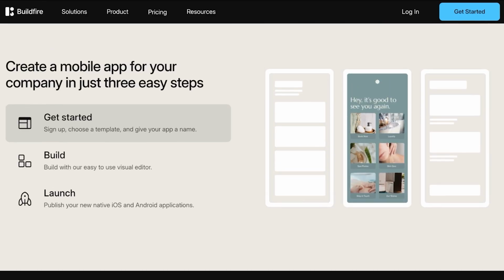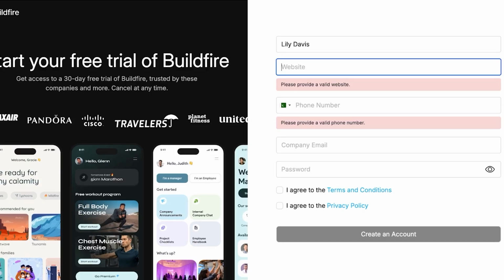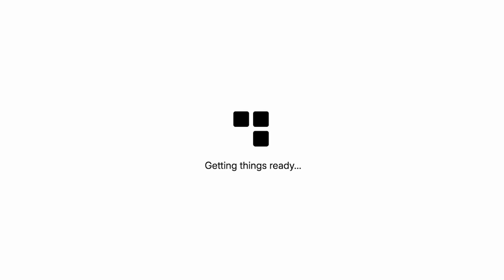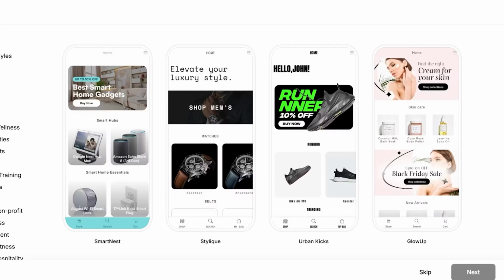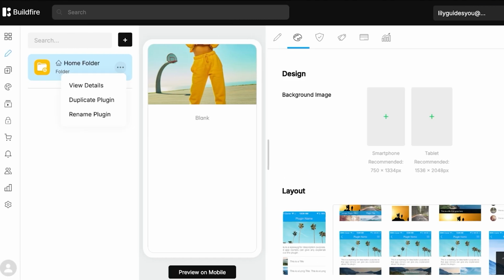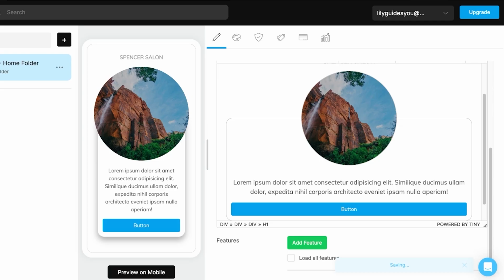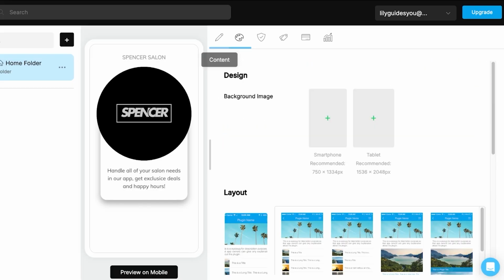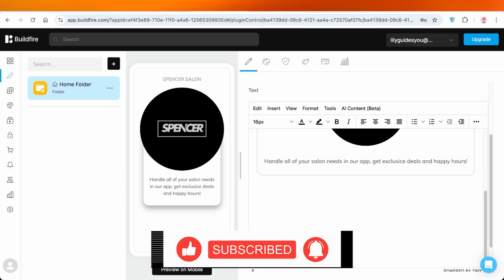BuildFire Tutorial for Beginners | Create Mobile Apps Without Coding (2025)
In this video I show you BuildFire Tutorial for Beginners. This video will cover everything that you need to know and help you get started with this software.